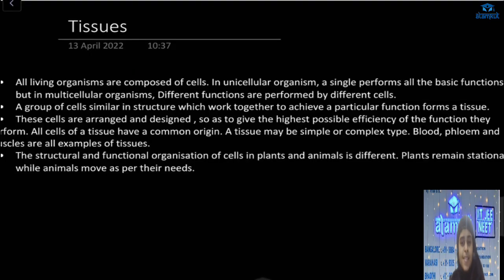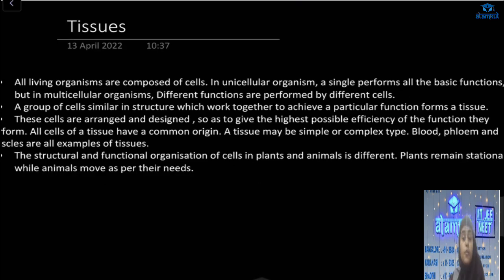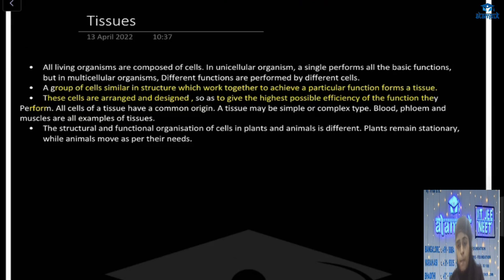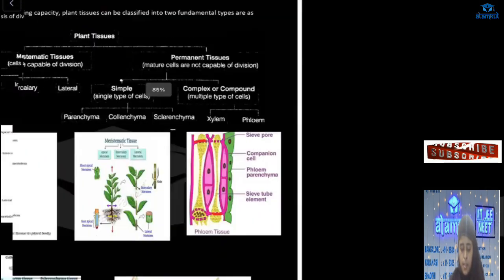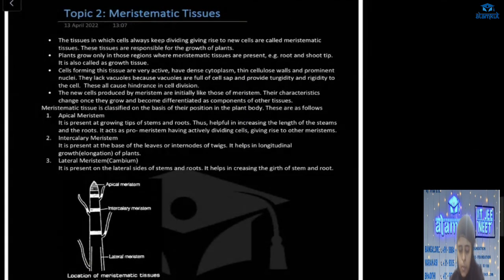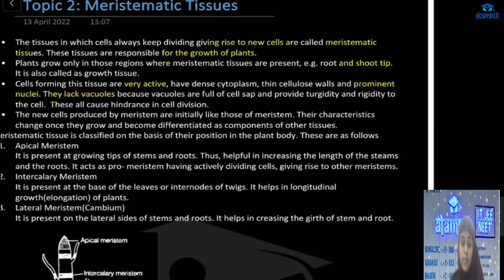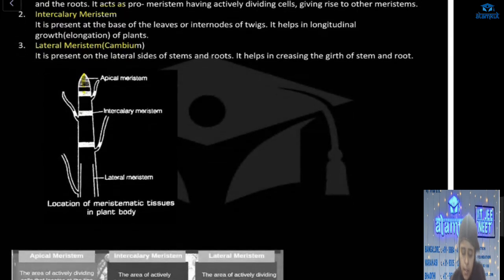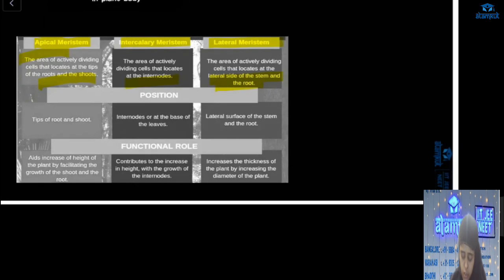Biology-IX L07 Tissues Meristematic tissues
BIOLOGY-09
L07 Tissues Meristematic tissues